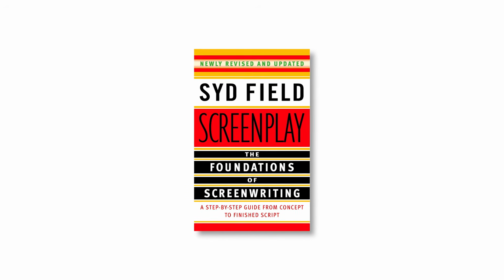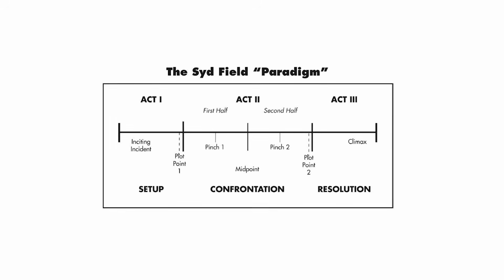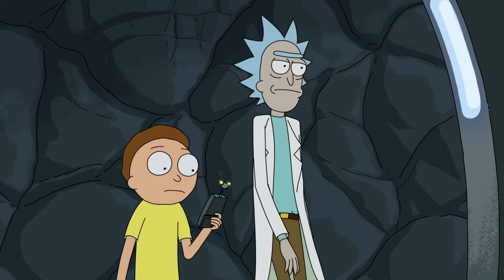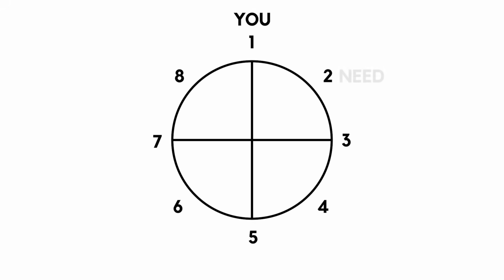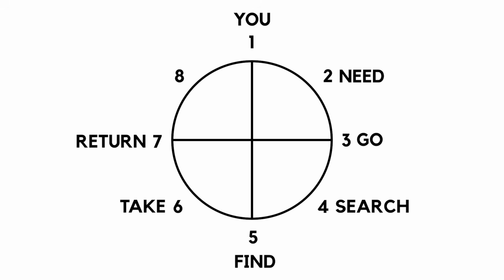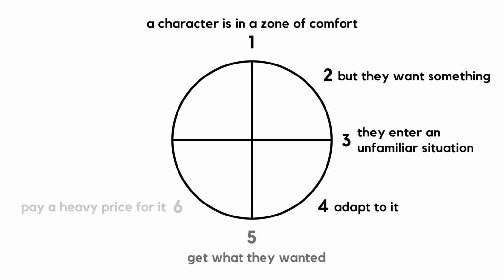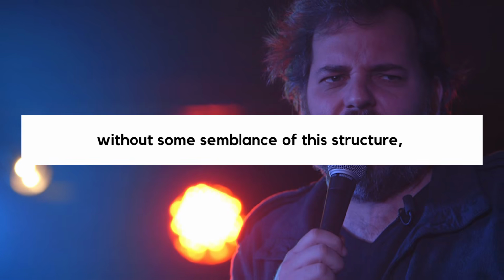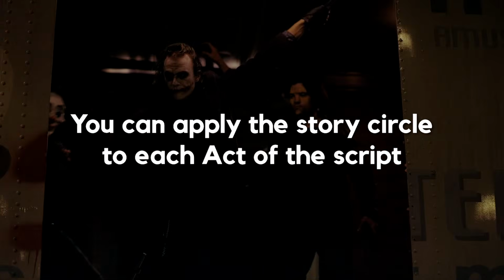Using the Story Circle to Structure Your Screenplay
Today I'm taking a look at script structure and what I believe is the best way for you to think about story structure, whether you are figuring out your full script, an act, or even a scene.

Films and Television Shows Used:

Jurassic Park
Adaptation
Star Wars: A New Hope
The Avengers
Community (TV show)
Rick and Morty (TV show)
The Dark Knight
Eternal Sunshine of the Spotless Mind
Interstellar